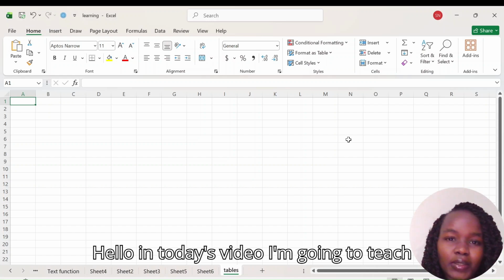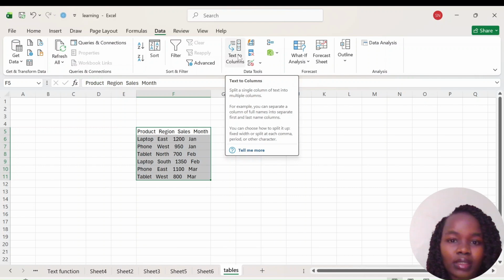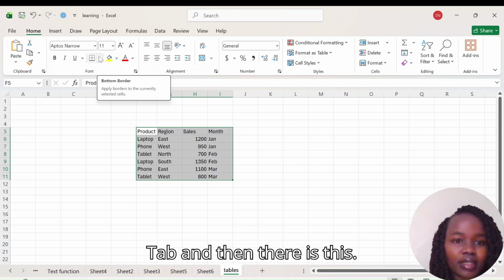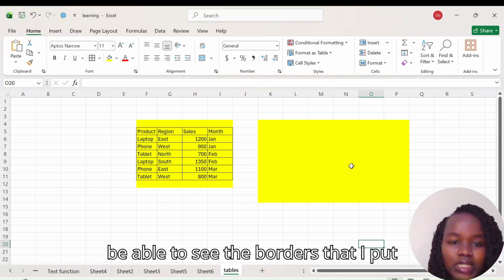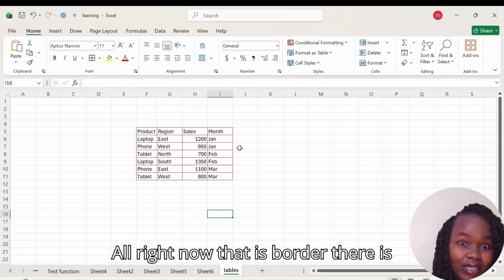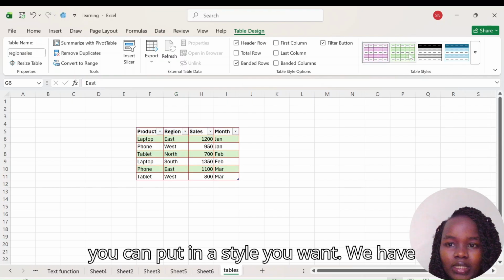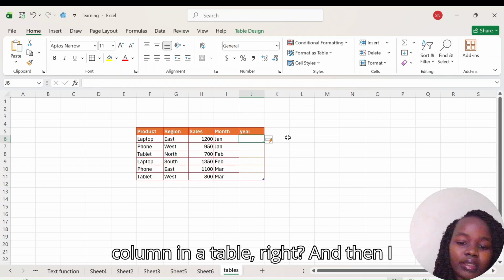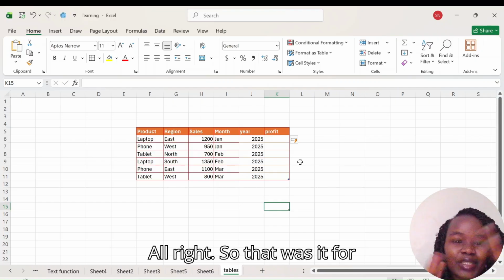Tables and borders in excel(creating and formating)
Learn how to create, style, and customize tables and borders with ease! In this step-by-step tutorial, we’ll cover everything from inserting tables, adjusting rows and columns, to applying borders and shading for a professional look. Whether you’re working on documents, spreadsheets, or design projects, mastering tables and borders will help you organize information clearly and make your work stand out.
✨ What you’ll learn in this video:
- How to insert and format tables
- Adjusting row height and column width
- Applying and customizing borders
- Using shading and styles for better presentation
- Tips for creating clean, professional layouts